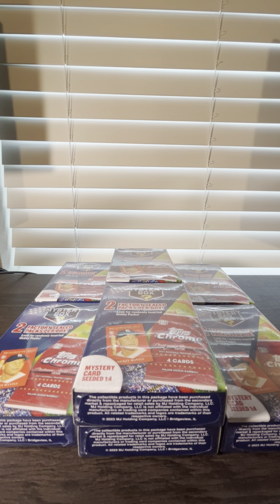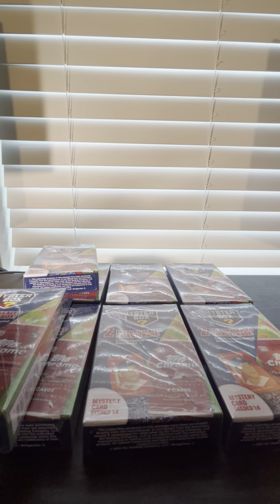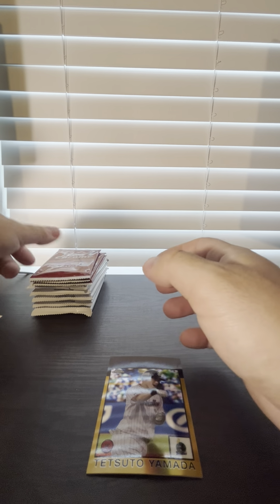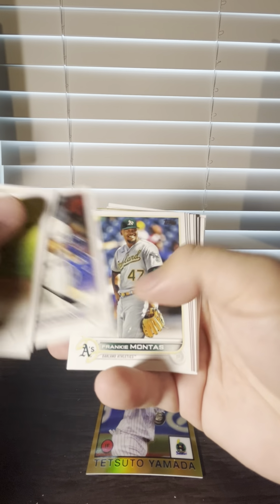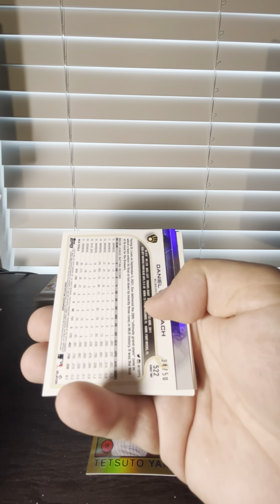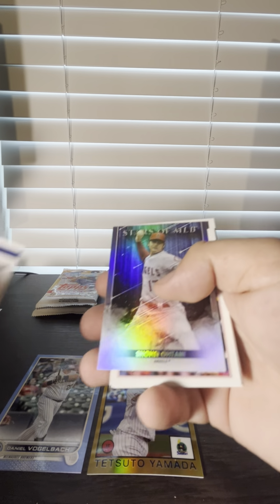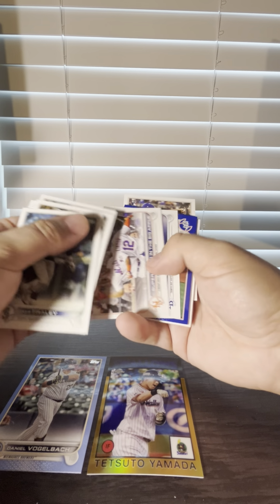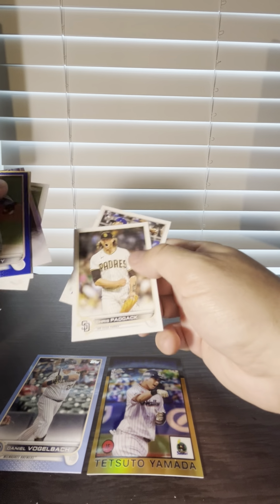Unboxing Eight 2023 MJ Holdings Baseball Mystery Hanger Boxes Tetsuto Yamada Topps Chrome Gold /50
I rip boxes of cards and love doing it and sharing these videos with you all.  I buy and sell cards as well. This is my hobby and I am documenting it for you to see.

eBay Store- maespo712